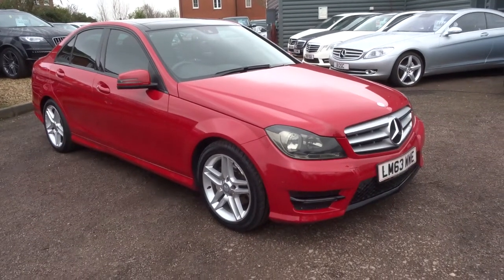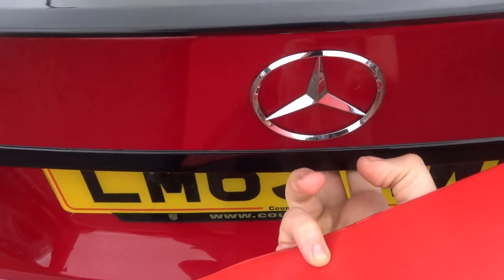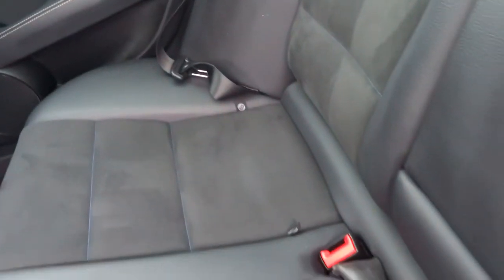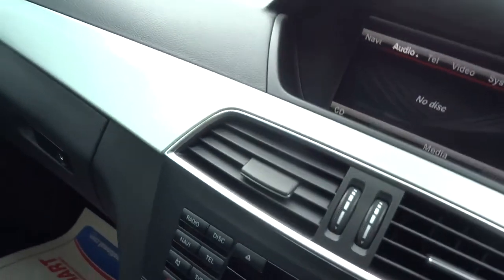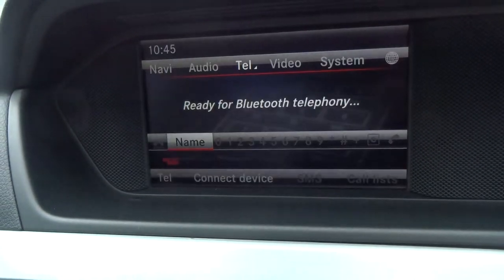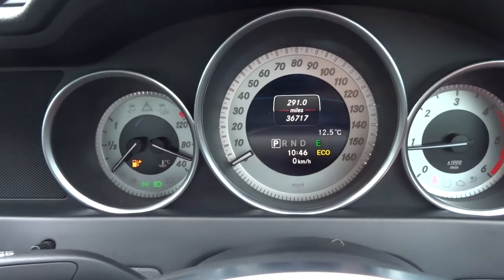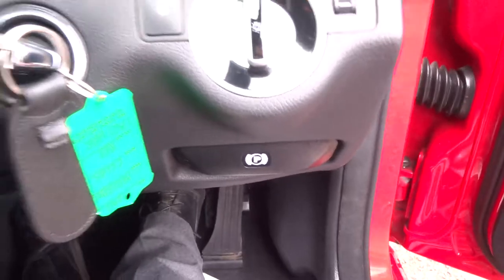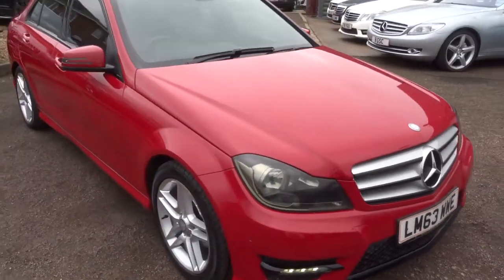Country Car Barford Warwickshire MERCEDES-BENZ C CLASS 2.1 C220 CDI AMG SPORT EDITION PREMIUM PLUS